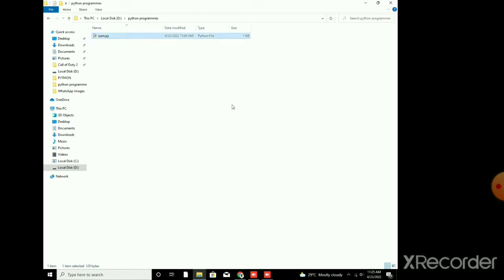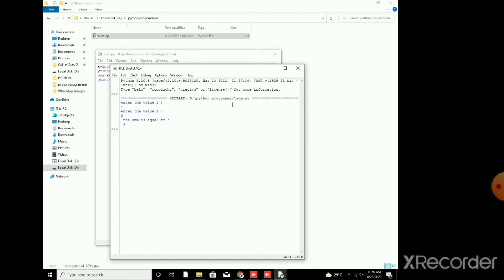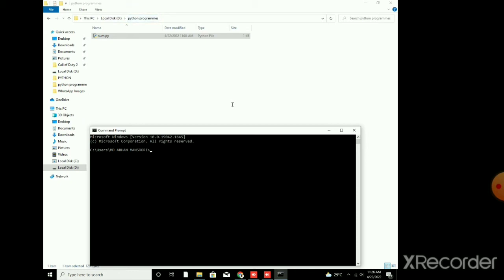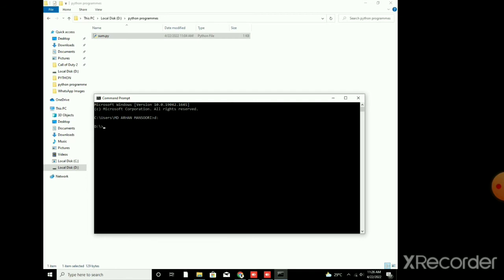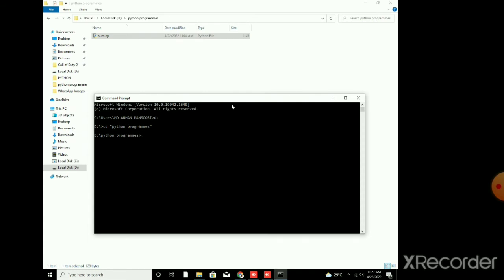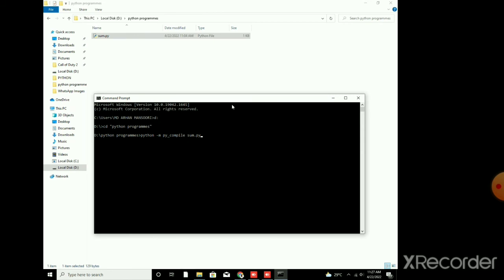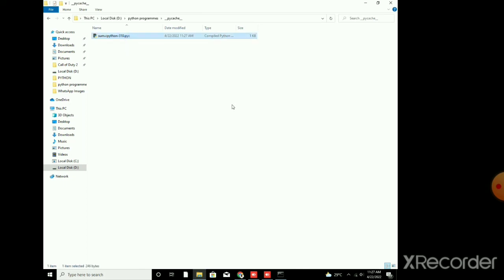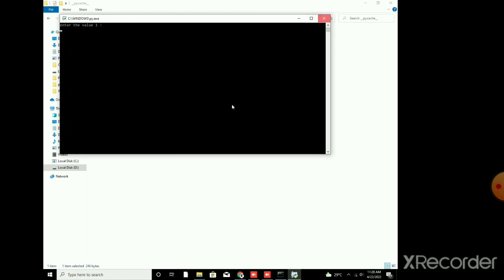How to create .pyc file extension from .py file using command prompt in Python ?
Welcome to Technical Arhan Mansoori's YouTube channel! In this comprehensive tutorial, we will dive into the process of converting Python code into a Python Software (.pyc) file, a bytecode format that is both secure and efficient. Whether you're a beginner or an experienced Python developer, this step-by-step guide will provide you with the knowledge you need to harness the power of Python bytecode.

🚀 Why Convert to Python Software (.pyc)?
Python Software (.pyc) files provide several benefits, including improved execution speed, platform independence, and a layer of code protection since the bytecode is not human-readable. By converting your Python code into .pyc files, you can distribute your software securely and efficiently.

This tutorial is suitable for all levels of Python enthusiasts. If you're a beginner, you'll learn the fundamentals of Python bytecode and how to convert your code. For seasoned Python developers, this tutorial offers insights into leveraging the bytecode to enhance your application's performance.

If you found this tutorial helpful or have any questions, feel free to hit the thumbs up button, share it with fellow Python developers, and leave your comments in the comment section below. Your feedback and engagement are invaluable to us!